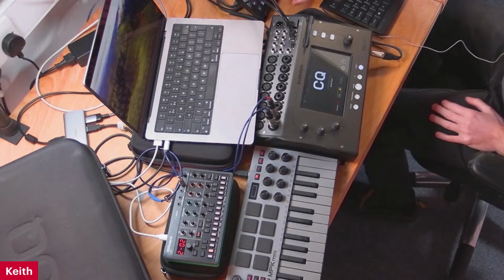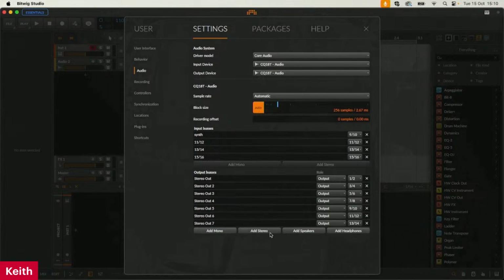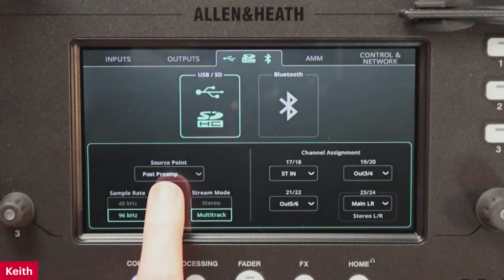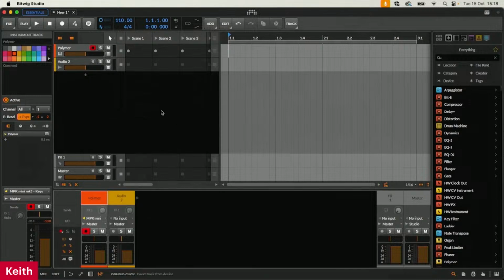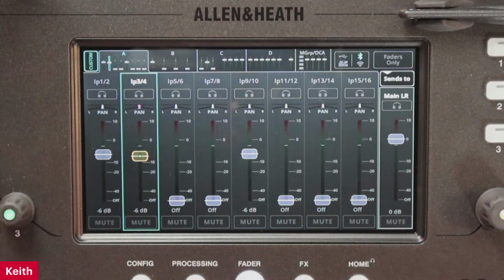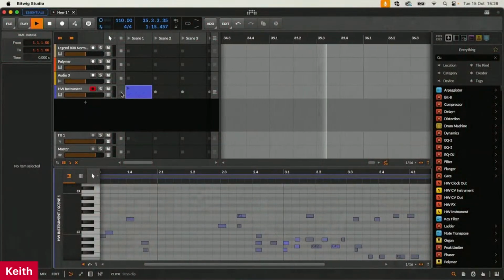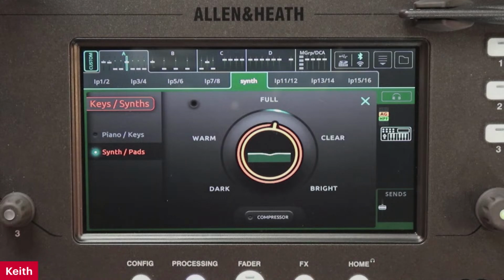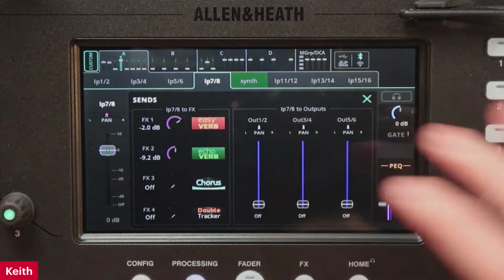CQ & Bitwig Setup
Are you a producer? synth head? sound designer? noise maker?
Through October, get Bitwig Studio Essentials (usually $99/€99) for free when you register your CQ and fill out a short survey
Then join Keith for this live stream about your new hybrid production setup :)